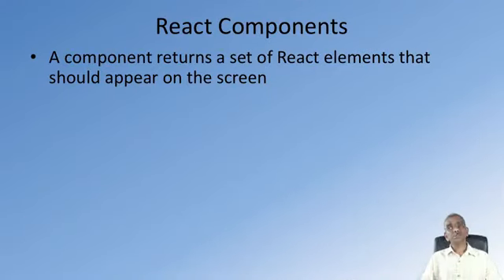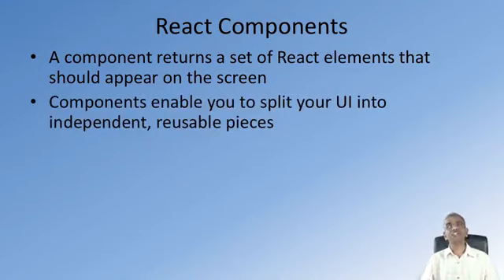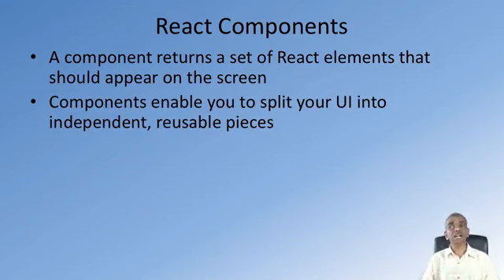16. React Components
16. React Components